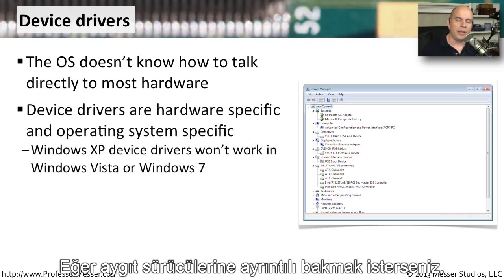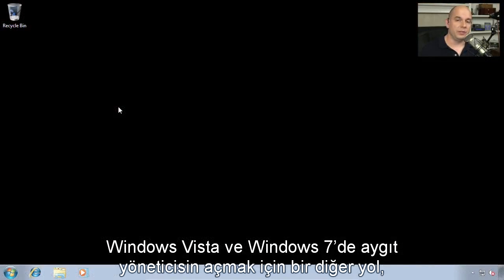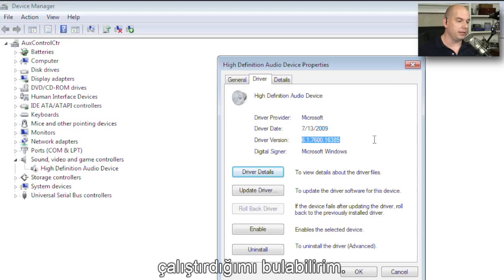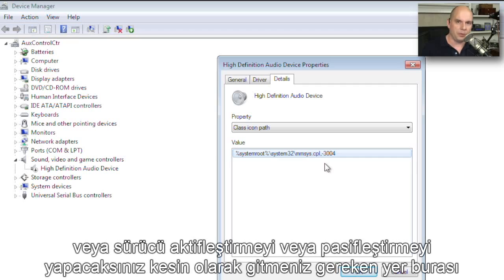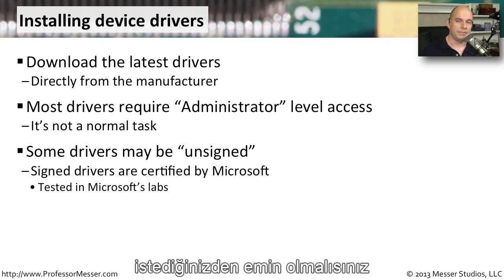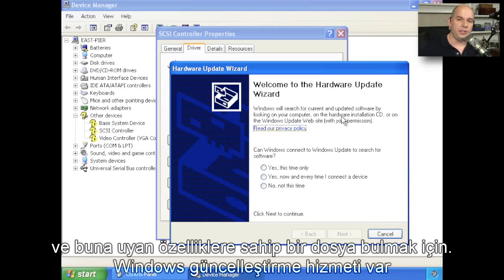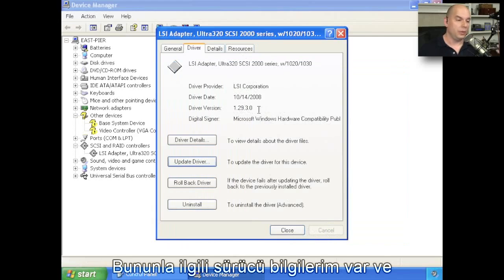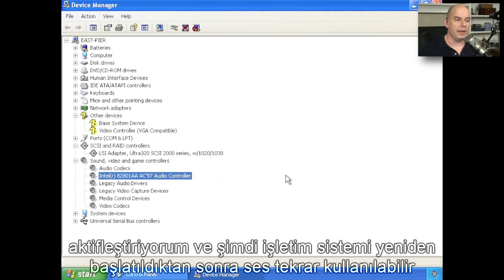•Using Windows Device Manager